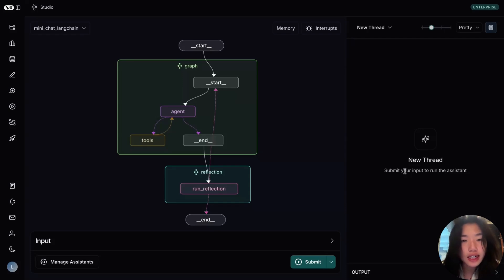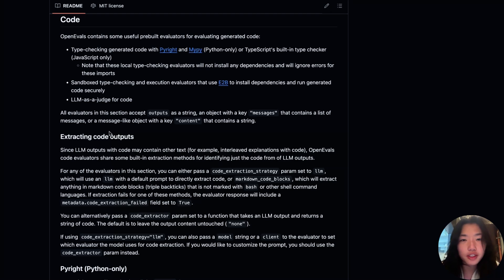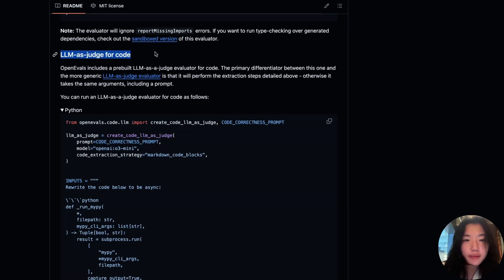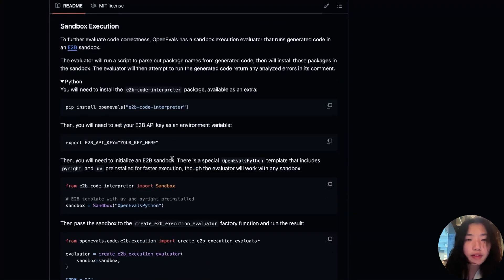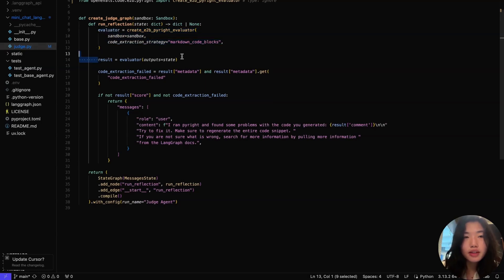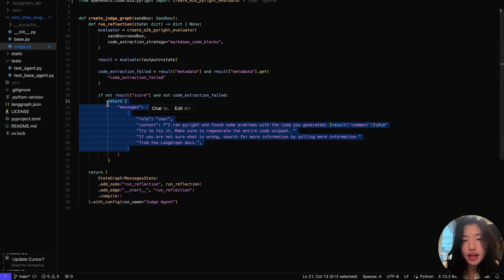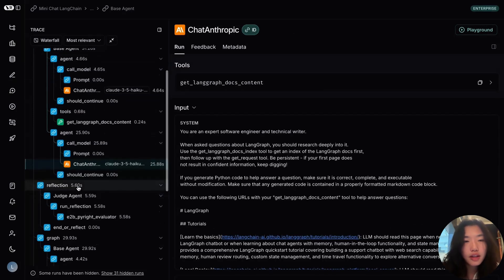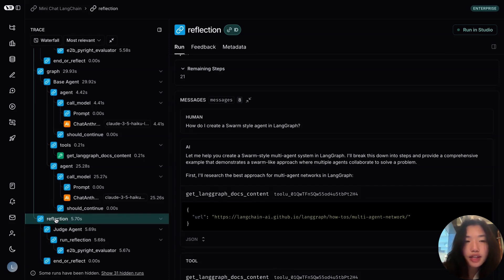How to Create a Self Healing Code Agent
Code generation is one of the most common use cases we see with LLMs, but how do you improve the accuracy and performance of the code generated by your code agent?
In this video, we demonstrate how you can create a reflection step in your architecture to validate or improve its generated code, before returning a response.

0:00 Introduction
1:00 OpenEvals code evaluator introduction
3:32 Example implementation of reflection step in the loop - Mini Chat LangChain